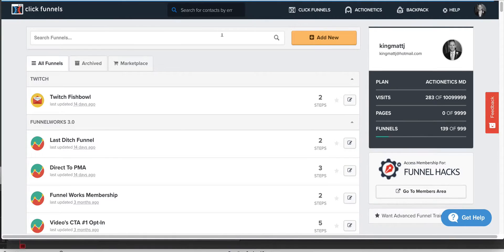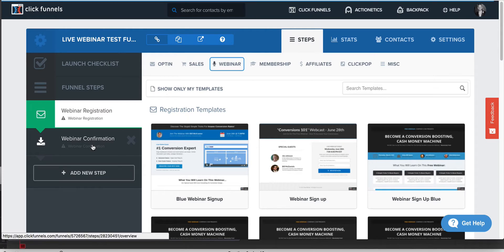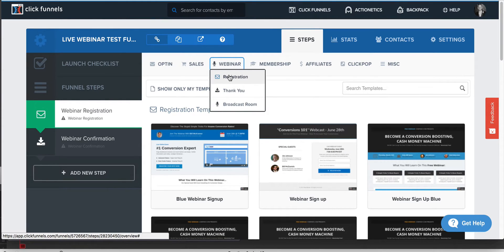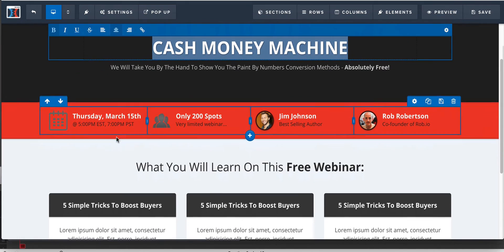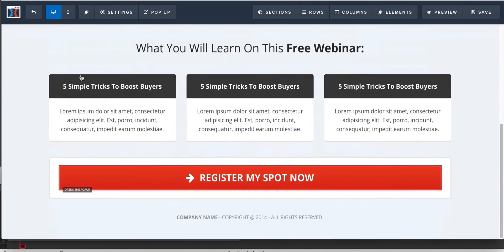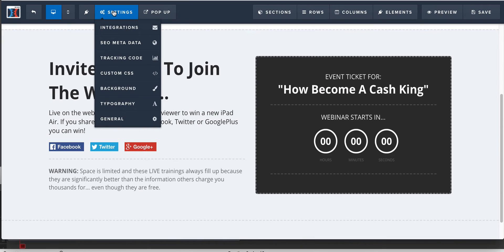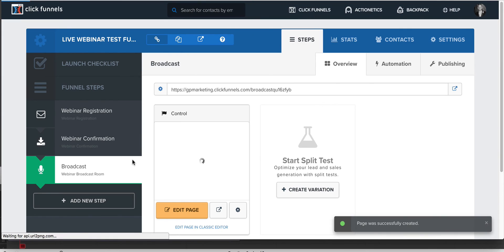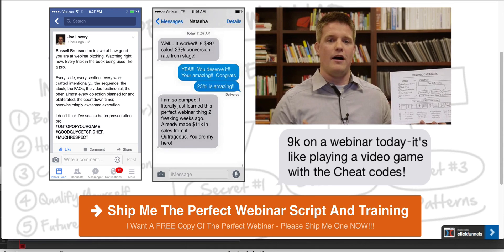How To Setup A Live Webinar In ClickFunnels Walkthrough :: Perfect Webinar Secrets Review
I've seen so many issues and questions about the difference between the live webinar funnel and the automated webinar funnel, and I need to dispel any issues or secrets you think are out there on how they work.

In this video, I'm going to layout step by step how to build a LIVE WEBINAR in your ClickFunnels account.

It consists of a REGISTRATION page and a CONFIRMATION page...

Simple...

And you need a 3rd party live webinar platform like Zoom, WebinarJamStudio, or GoToWebinar...

You can use ClickFunnels, but it'll get complicated with a LiveWebinar, so leave CF for the Automated webinar and use Zoom or something for now.

Funnels aside, you really shouldn't worry so much about the funnel and focus your time heavily on a good webinar presentation.

Which is where The Perfect Webinar will come in handy so you know how to structure your webinar program.

If you've ever seen Russell deliver an amazing webinar live, he's using this exact process EVERY SINGLE TIME.

And he's giving the structure and training out for free.

So go use it, and make some money, it's too simple!